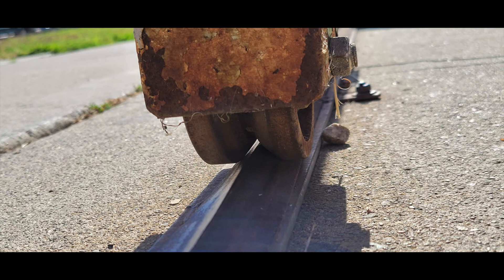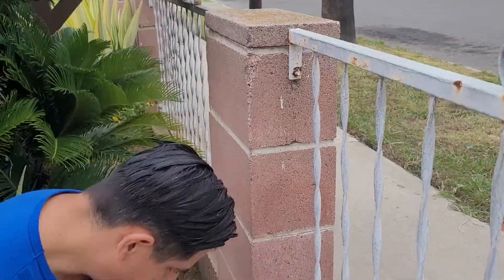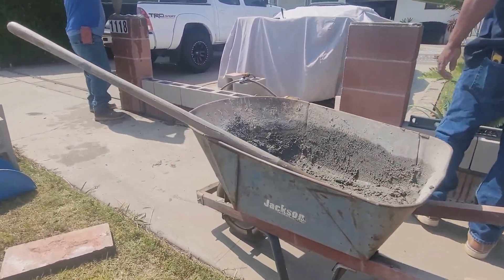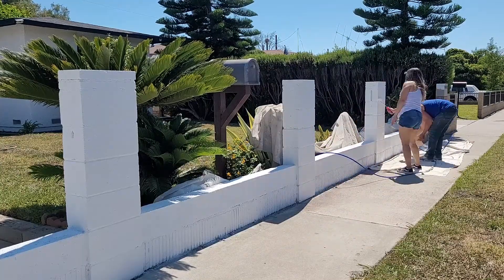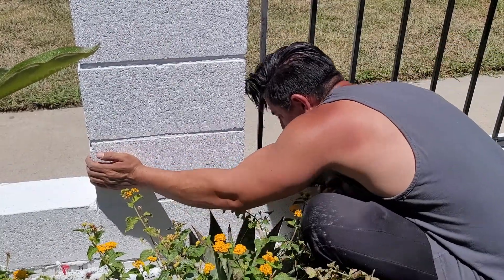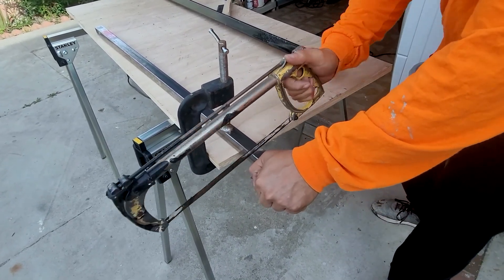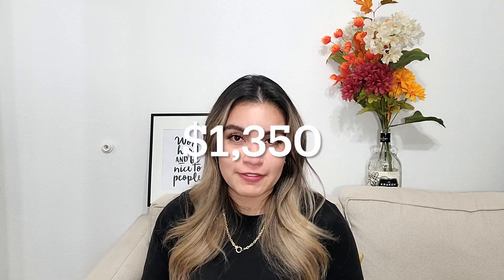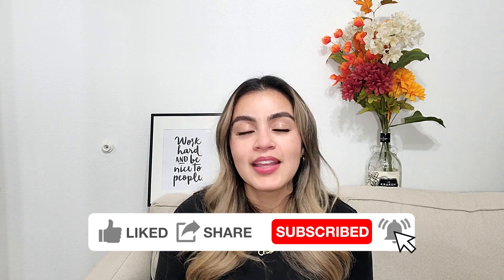How to Install a Metal and Cement Block Gate | DIY Front Fence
Hello, in this video I share with you how we saved more than $3,500 by installing a new iron fence and gate in the front of my house. The entrance gate of the house is the first protection that our home has, that is why I wanted to repair it for the tranquility of my family.

Products Used:
Socket Wrench Set
Brick trowel
Paint spray machine
Drop cloths
Cardboard shield
Masonry Drill Bit Set
Power drill
Hex-Head Sleeve Anchors